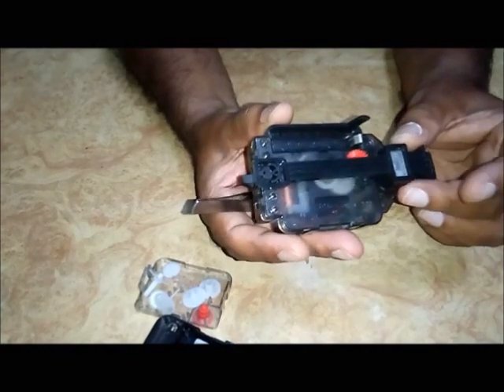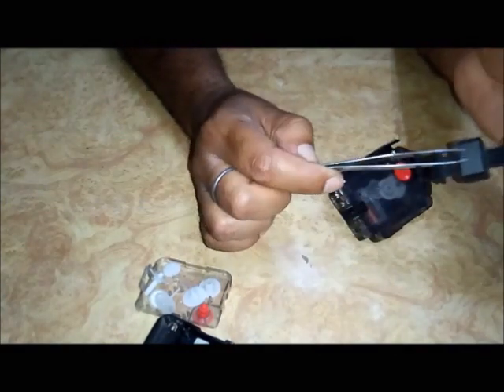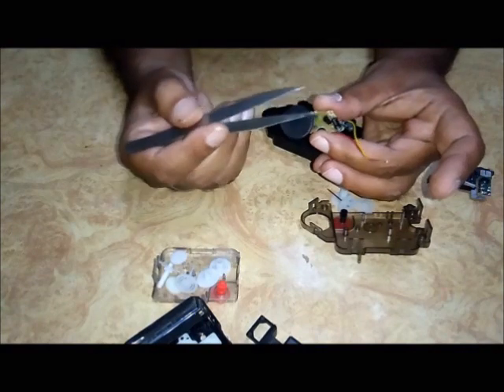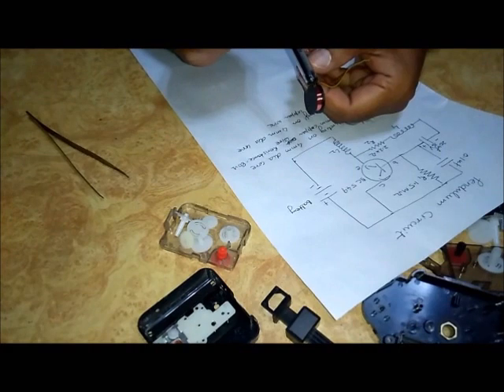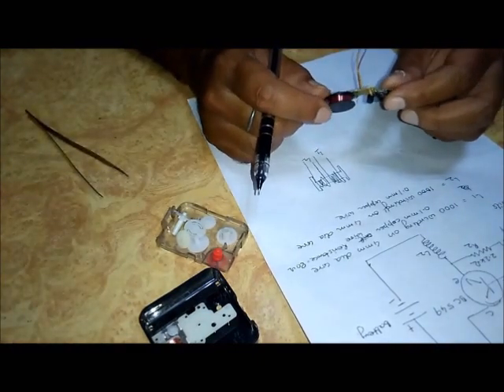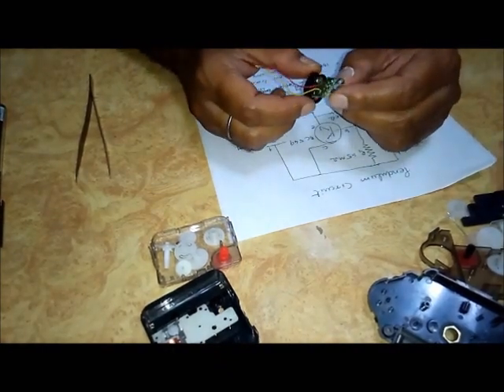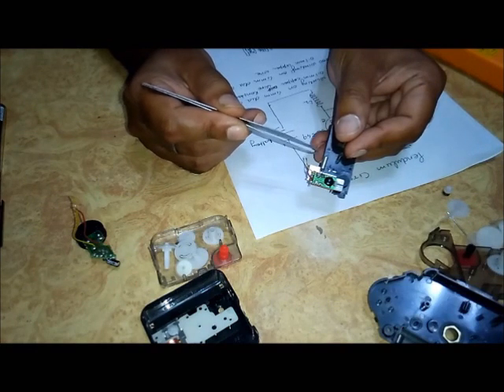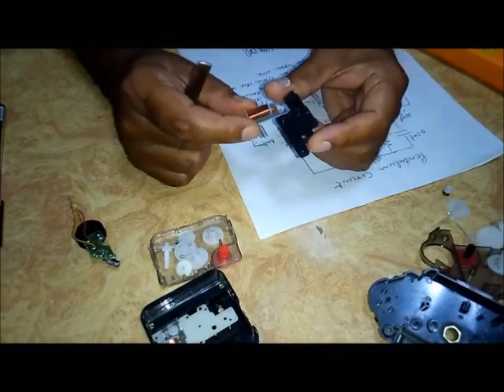how to repair quartz clock and pendulum DIY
how a pendulum of quartz clock works and how to repair easily both quartz clock and pendulum.